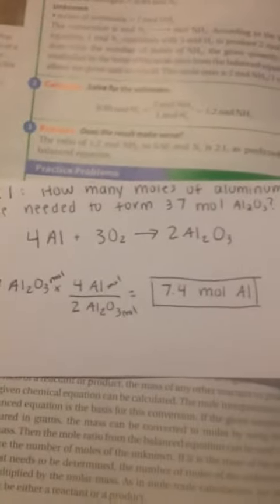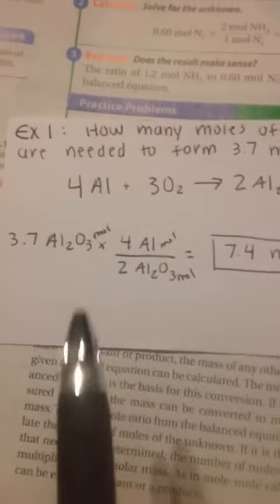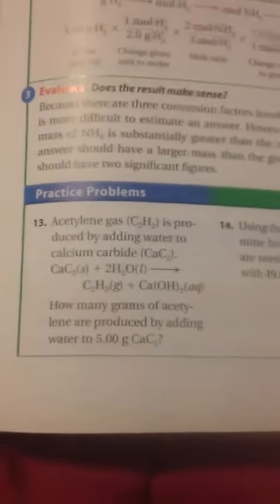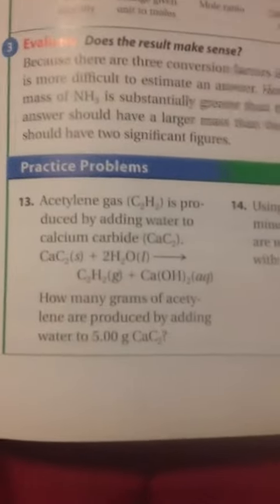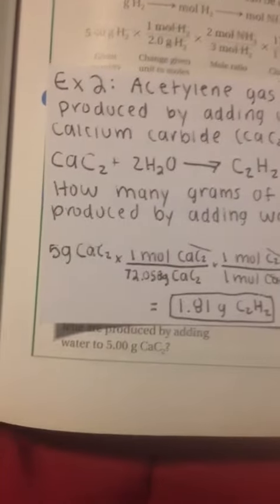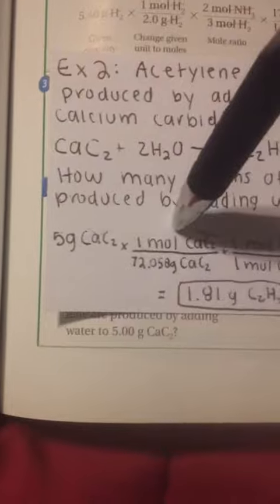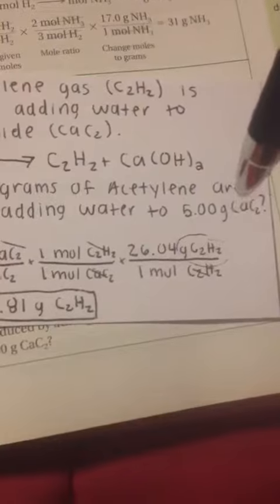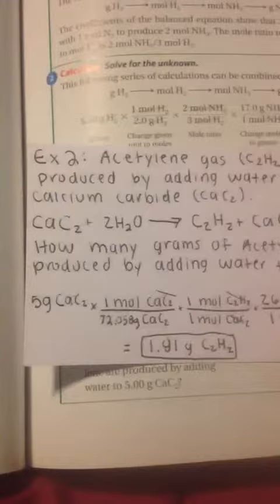Stoichiometry Extra Credit Video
Video by Caitlin Culhane